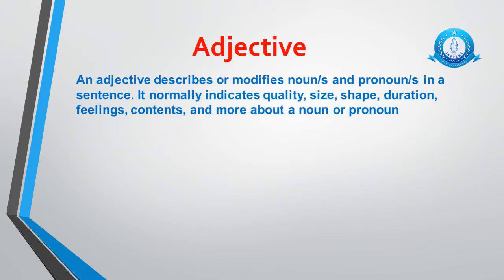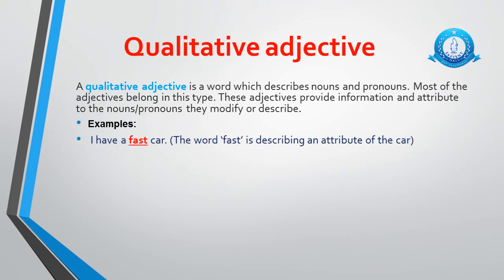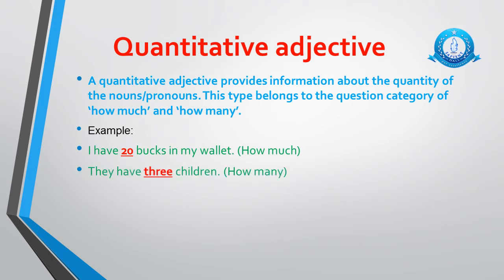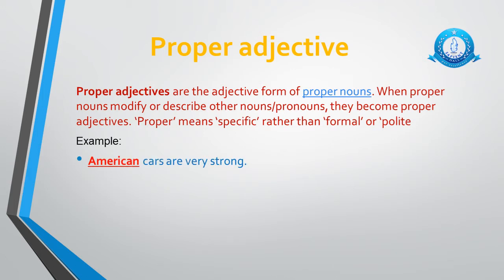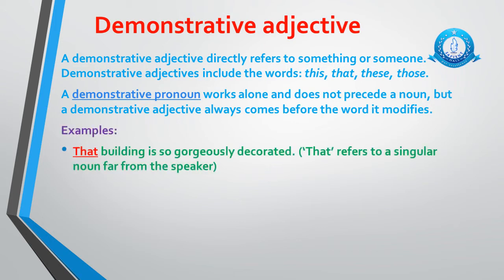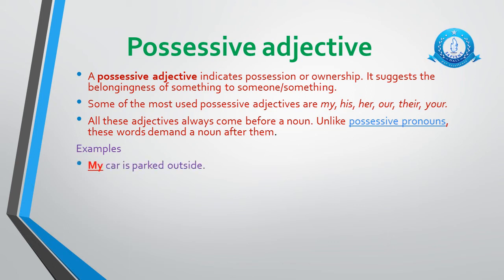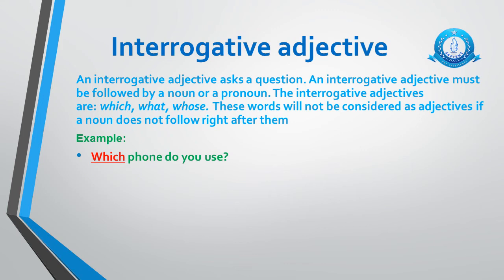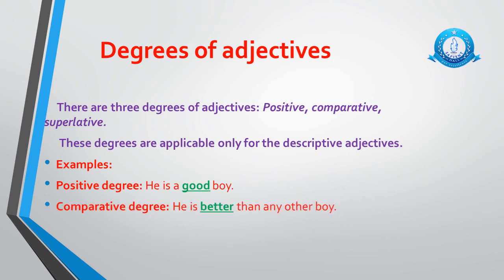adjective and its kinds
its about adjective and its kinds